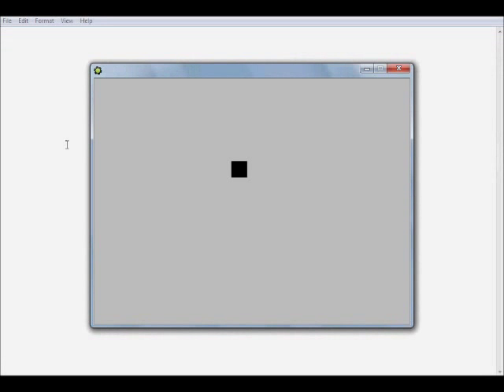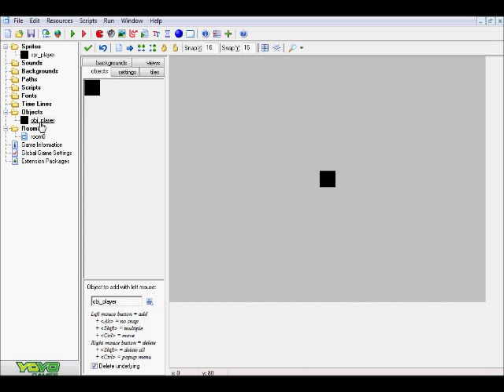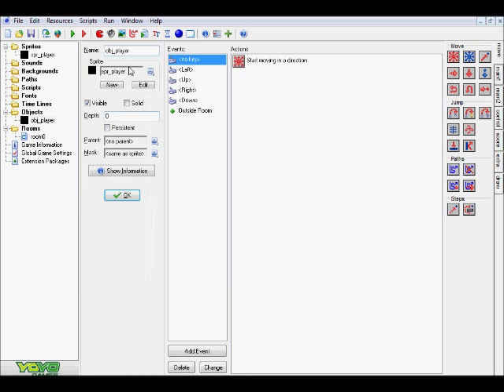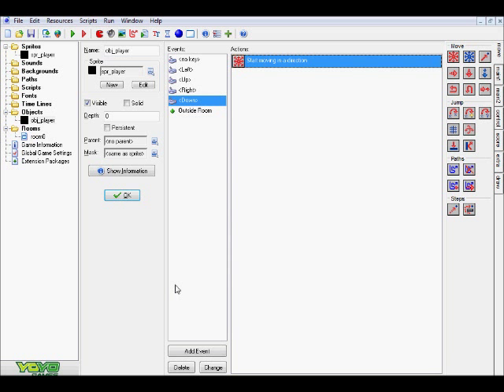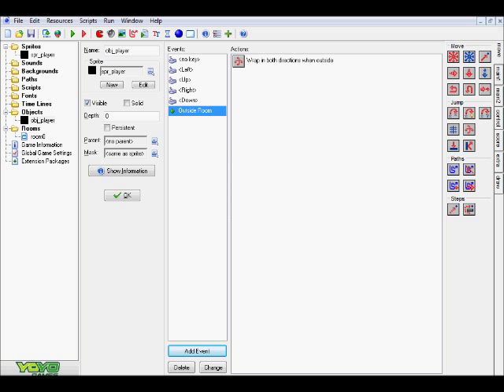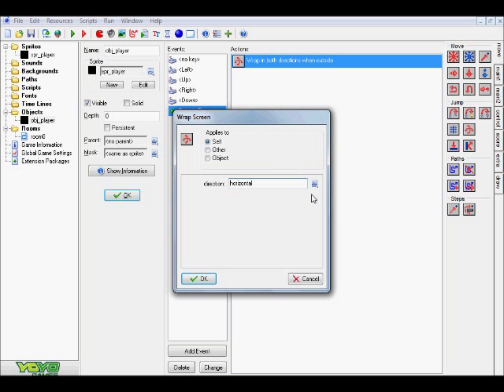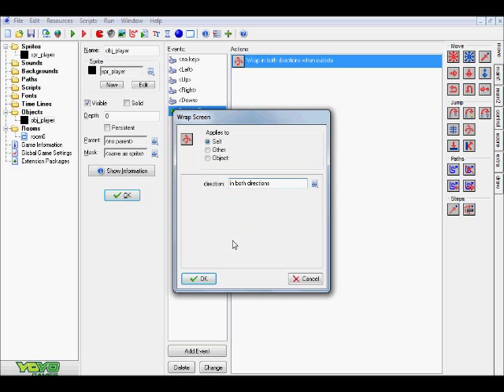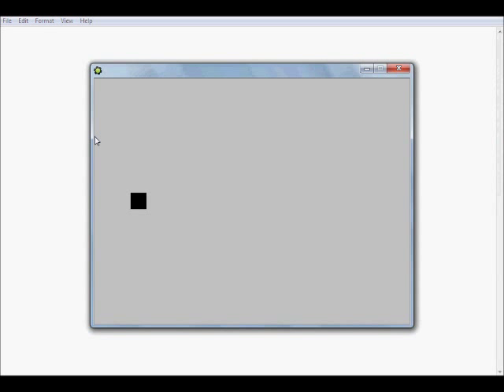Game Maker - Screen Wrap Tutorial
Hey guys how's it goin? In this tutorial I go over screen wrapping, enjoy ^)^